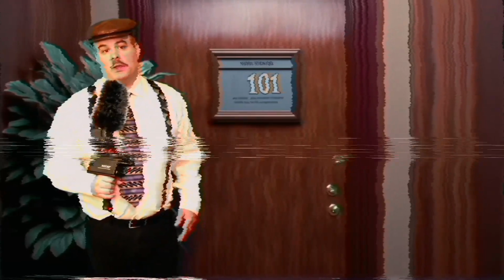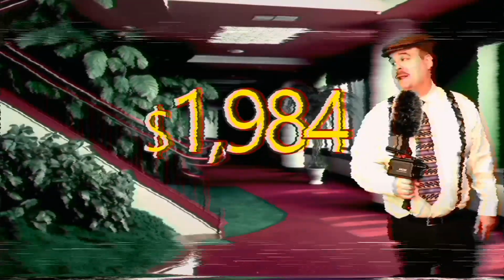Official Digityne Employee Training Video (1984)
DigityneInternationalOrientationandTraining389715.sr

This video is strictly for NEW employees of Digityne International.
Any unauthorized viewing or recording/transmitting is strictly prohibited.
Please view copyrighted information on the official transcript at the end of the video.

Take note if you need to. This training video will take you through the beautiful building of Digityne as well as the operations and tasks we will be requiring of you. Enjoy the hall of pictures, the great water features and unlimited break room snacks! We hope you will be happy as an employee of Digityne! We hope to have a long and beneficial relationship with you!